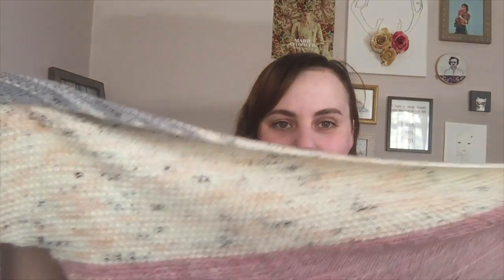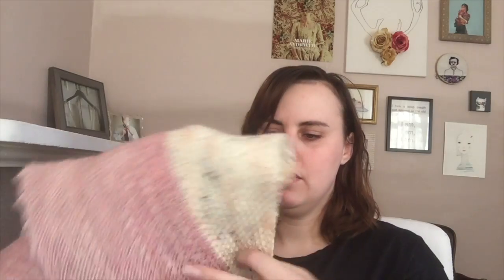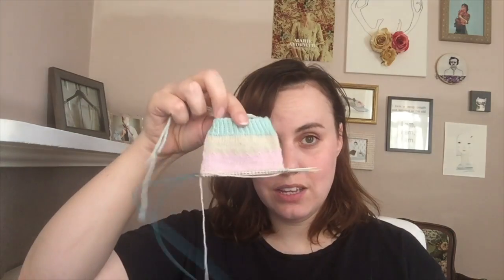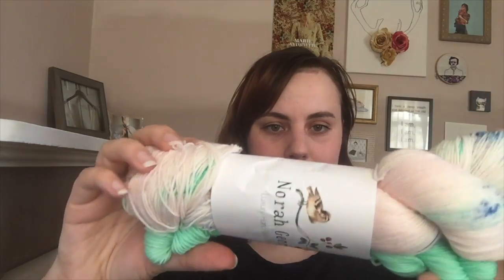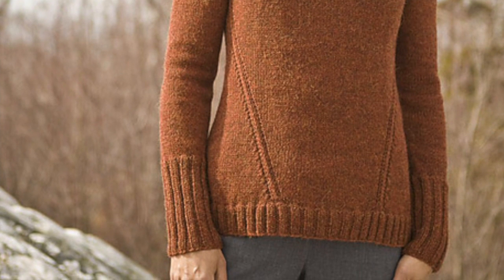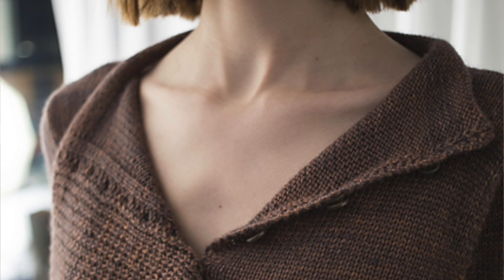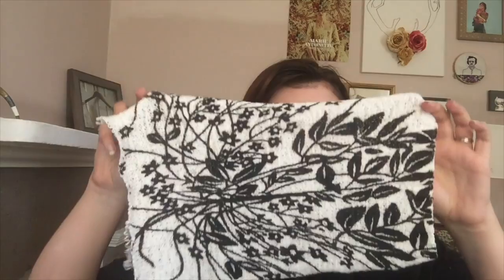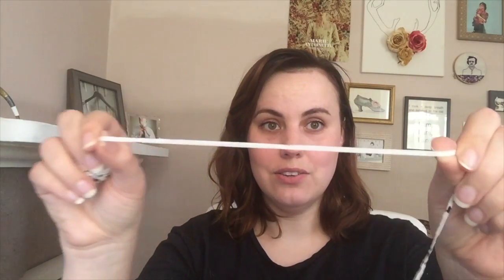Episode 14: Avocado-Based Content